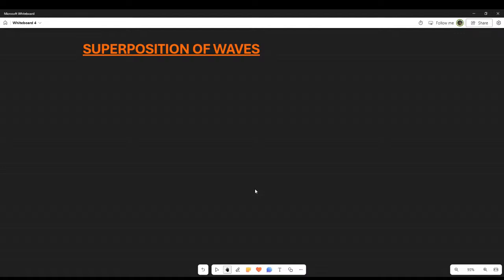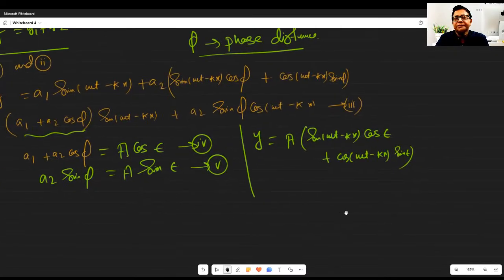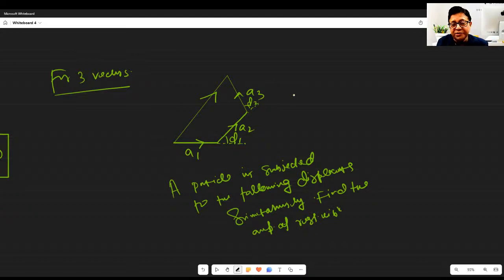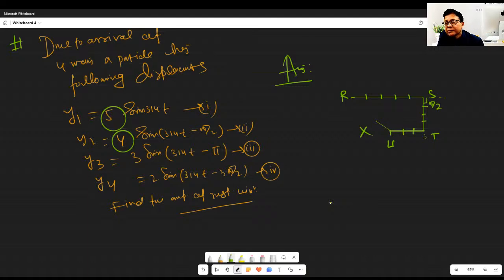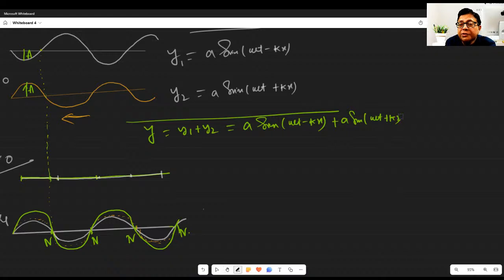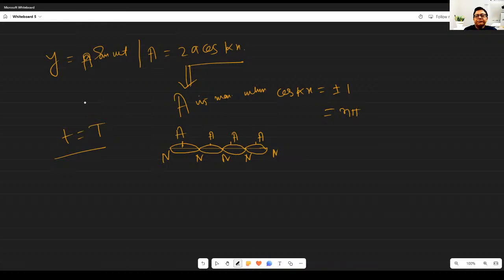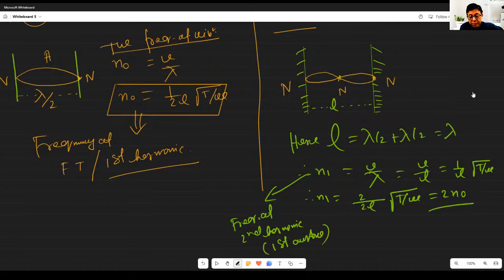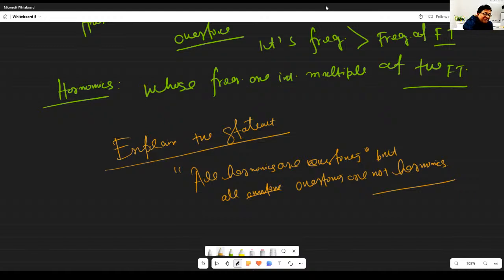"Understanding Progressive Waves: A Complete Class XI Physics Live Session 🌊"- PART - 2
"Join us for an engaging live session on Class XI Physics as we dive into the fascinating world of waves! In this session, we’ll cover:
1️⃣ Superposition of waves
2️⃣ Standing waves
3️⃣ Standing wave in stretched wire and Standing wave in closed pipe and open pipe
4️⃣ Beats

Gain a clear understanding of progressive waves and enhance your Physics knowledge for exams and beyond. Don’t miss this opportunity to strengthen your concepts with real-world examples and practical insights. See you live!"